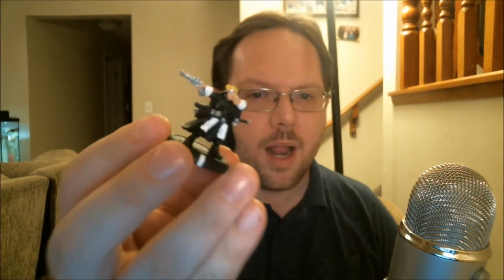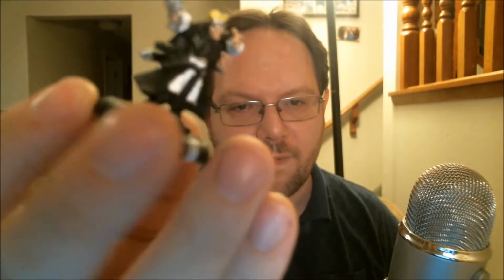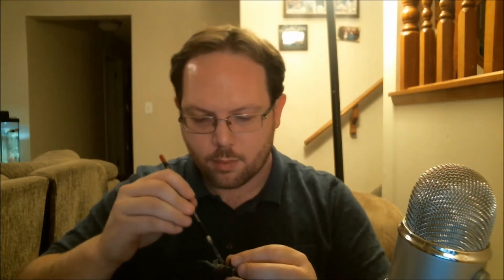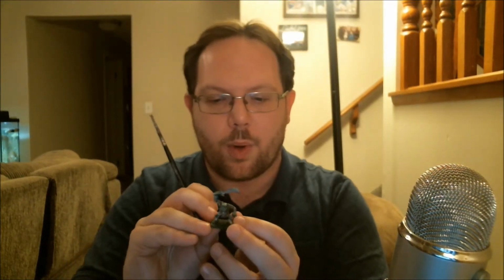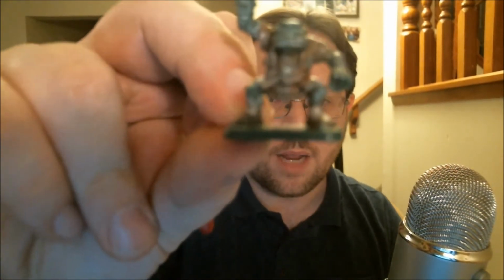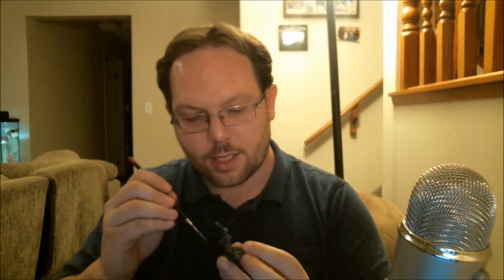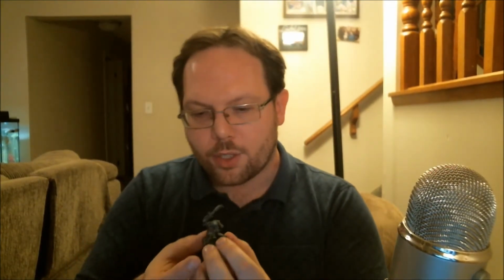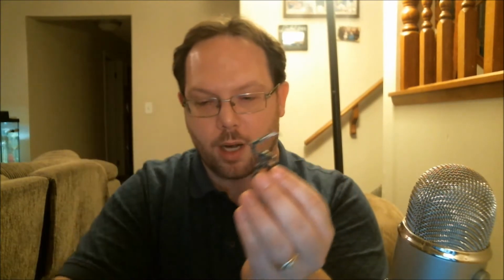Speed Painting and Self Reliance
Malorian talks about three different levels of speed painting, and how it can save you some serious coin.